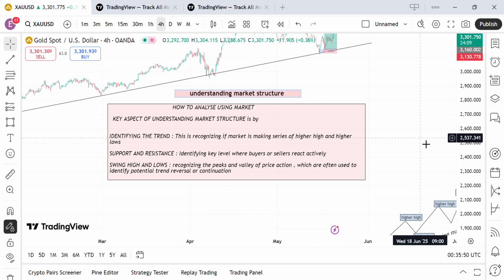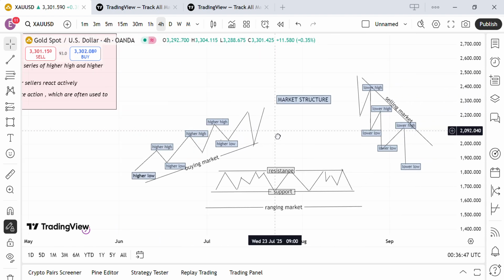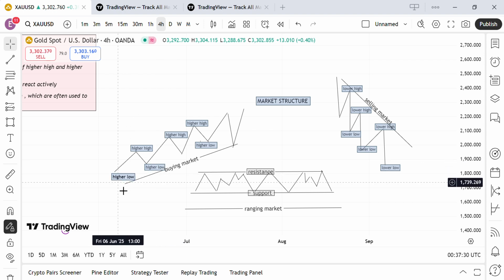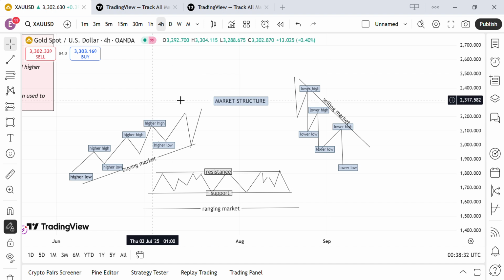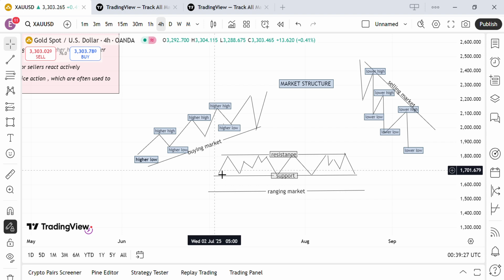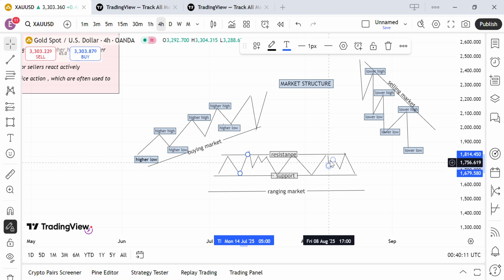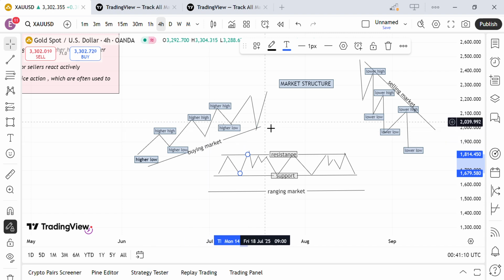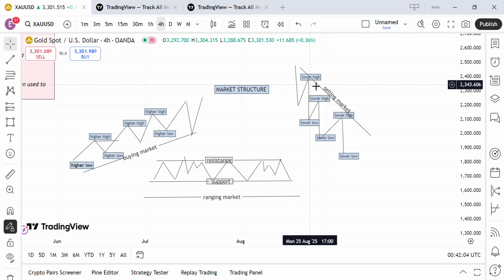MASTERING MARKET STRUCTURE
*MARKET STRUCTURE MASTERCLASS*

*Unlock the Secrets of Profitable Trading!*

Join me in this video as I share my expertise on market structure, helping you to:

- Identify key support and resistance levels
- Analyze market trends and sentiment
- Spot potential breakouts and reversals
- Develop a winning trading strategy

Whether you're a beginner or advanced trader, this video will help you gain a deeper understanding of market dynamics and improve your trading skills.

*Don't miss out!* Watch now and start trading like a pro!